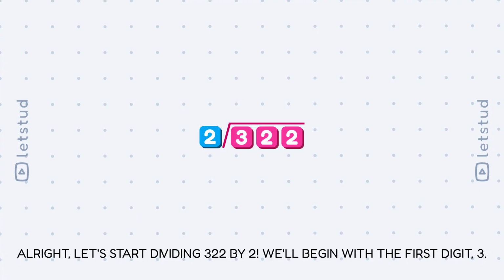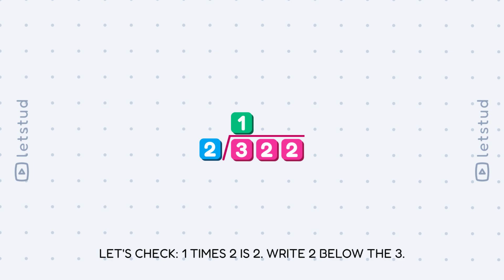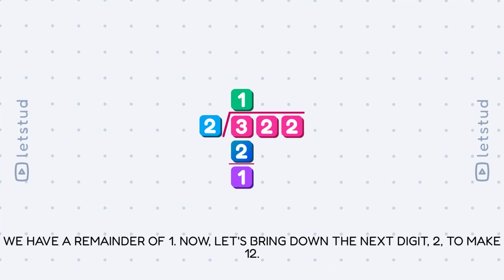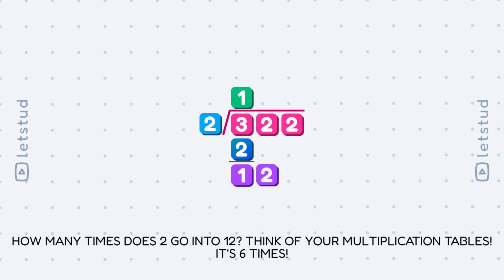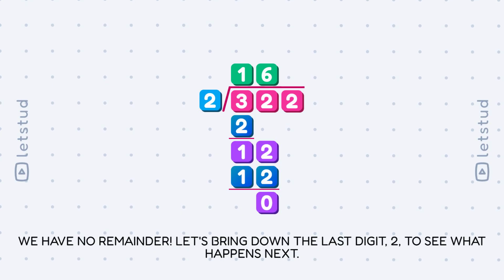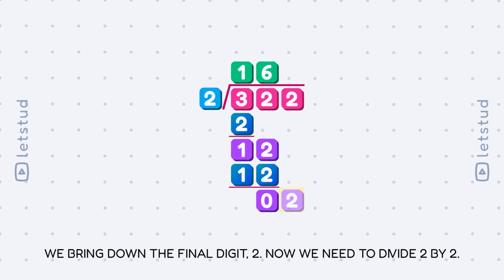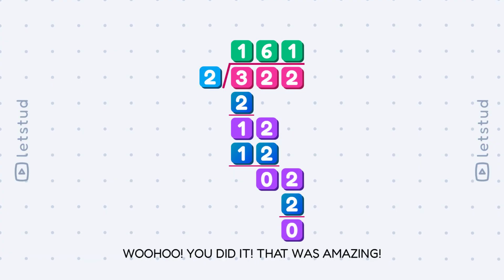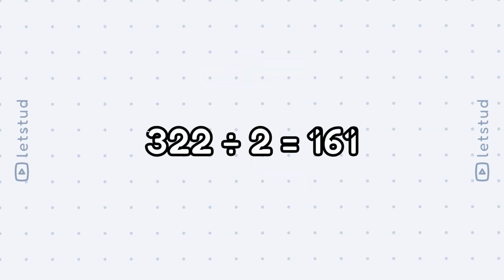Long Division: 322 divided by 2 | Step-by-Step Math Lesson for Kids & Beginners